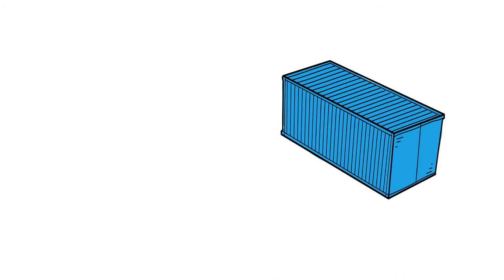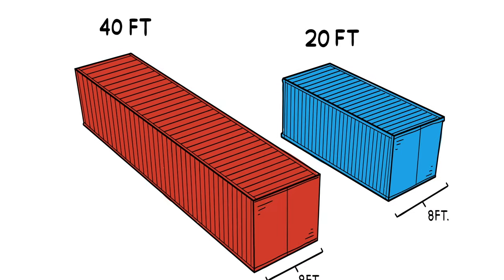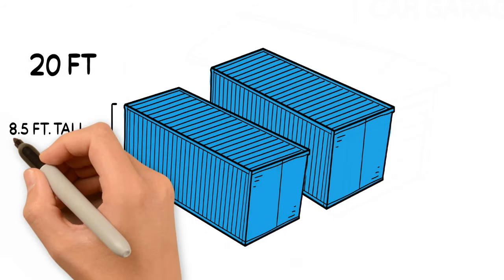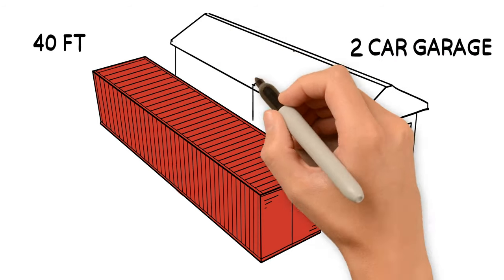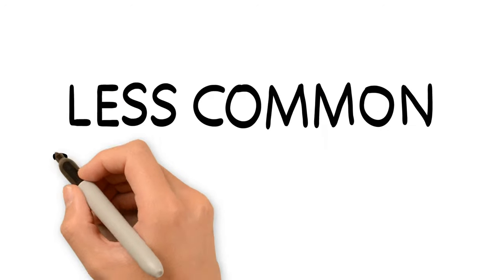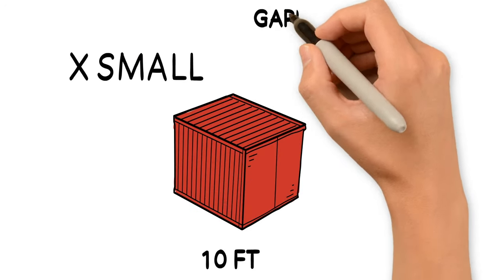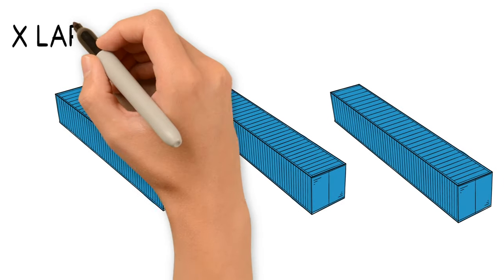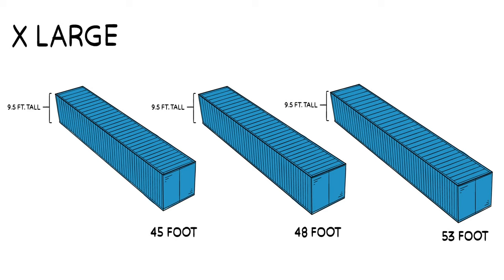What size Shipping Containers can you purchase?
Shipping Containers come in many different dimensions, but really only 2 are affordable and readily available. Watch and learn more...